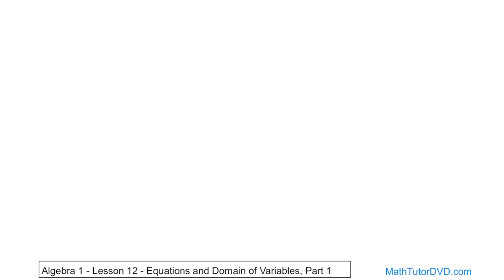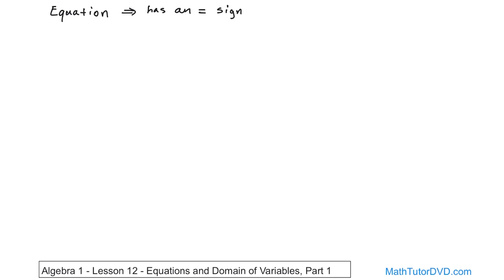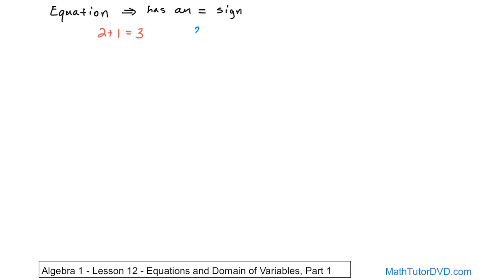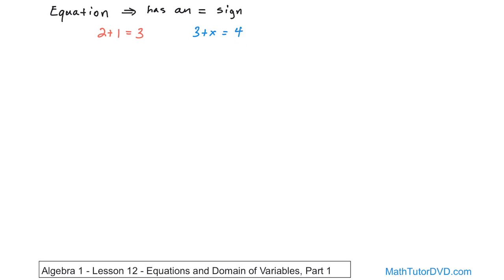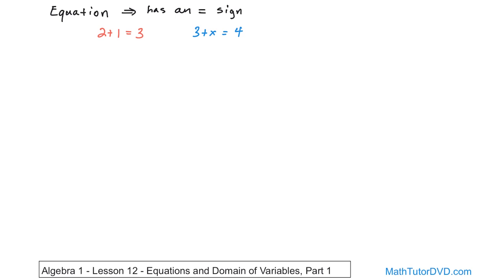Algebra 1 Unit 1 Lesson 12 Equations And Domain Of Variables, Part 1